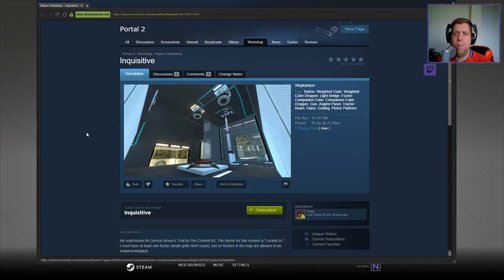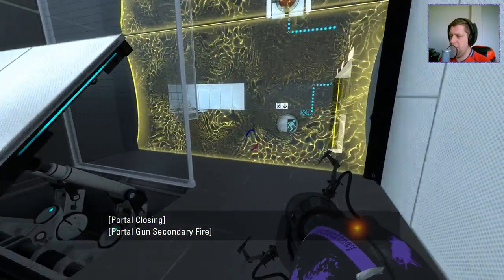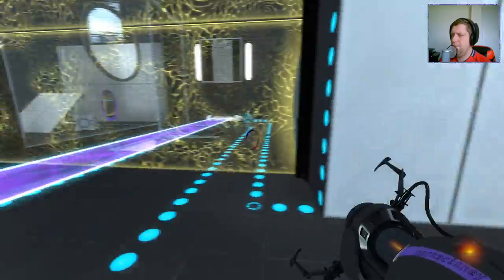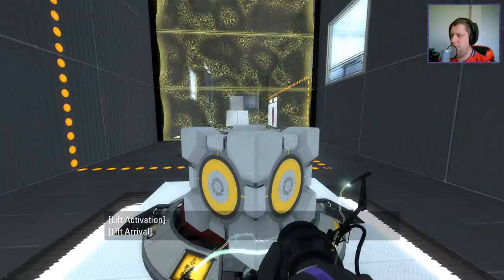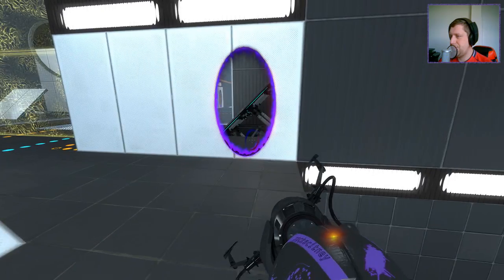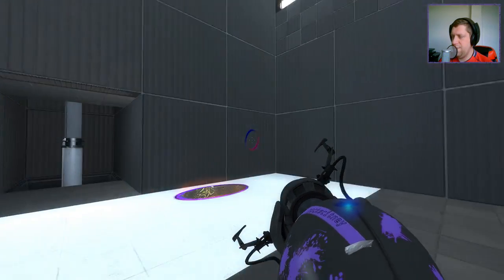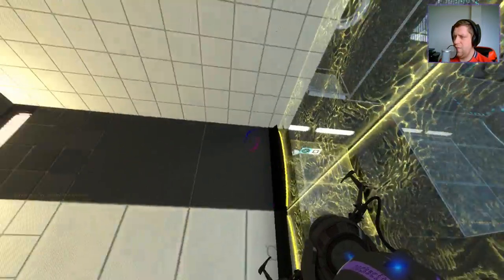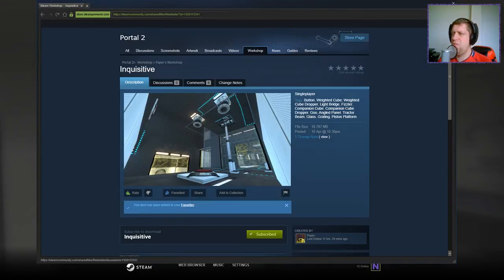[Portal 2] "Inquisitive" by Paper